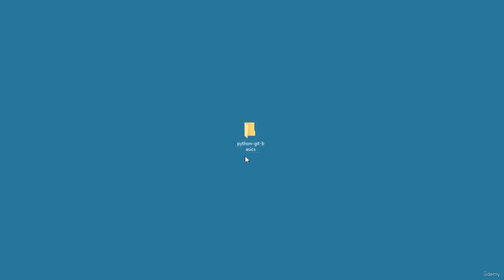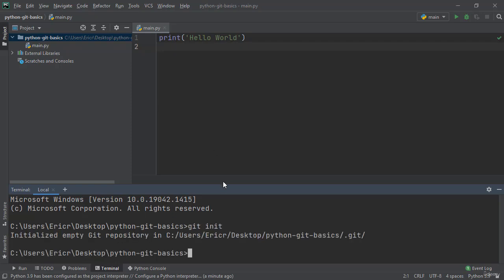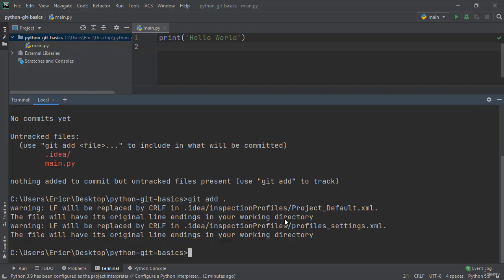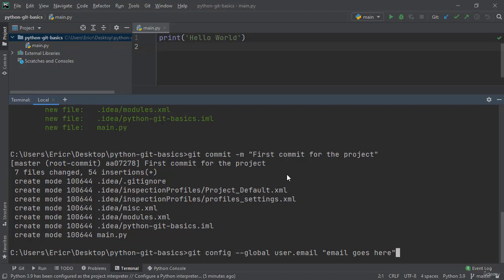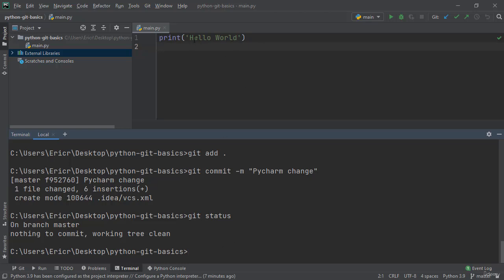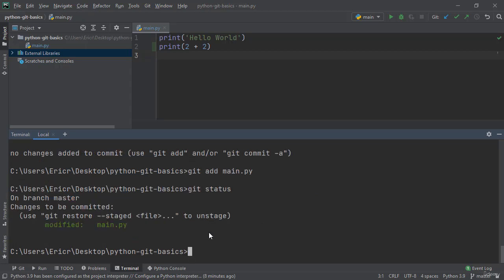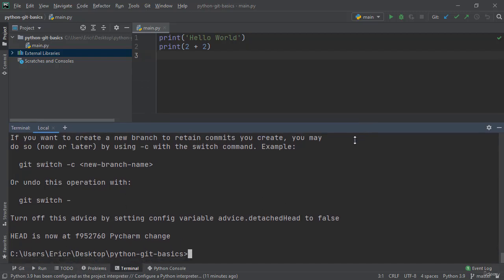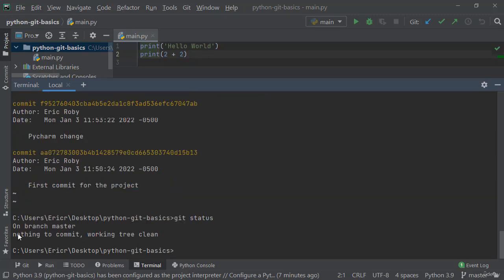005 Git Basics Practice